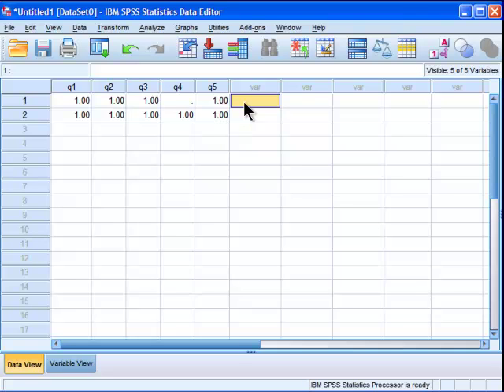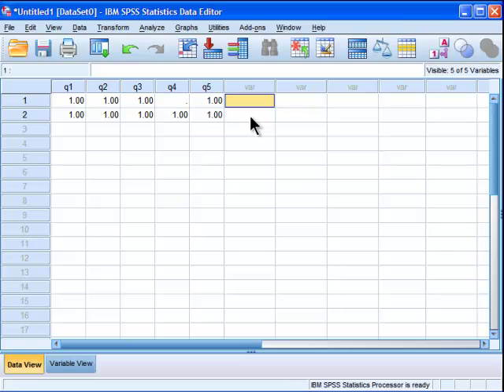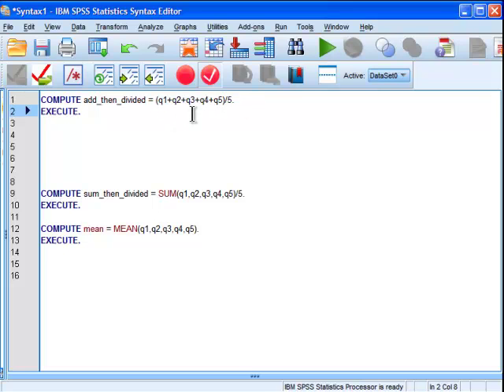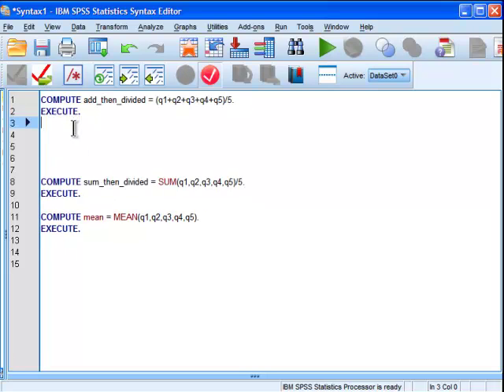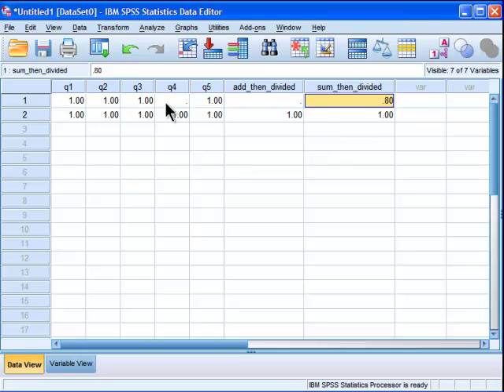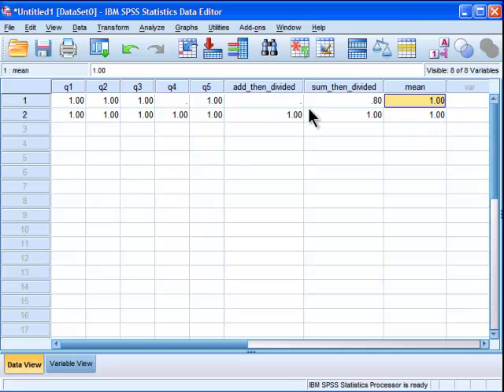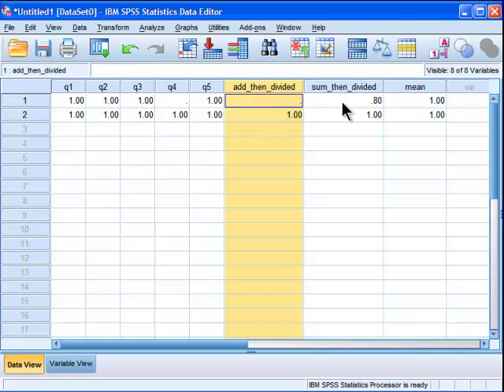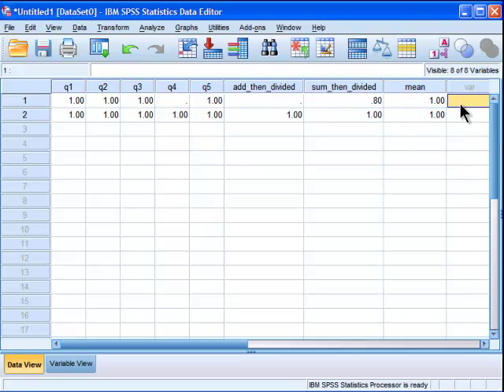Be Careful - Different Methods of Calculating Averages in SPSS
I demonstrate three different approaches to calculate an average score (composite) in SPSS which yields three different results. None of the three approaches is "wrong", however, it is important to know the differences between the three methods, and how you may be interested in applying them in a given scenario.

"spss average"